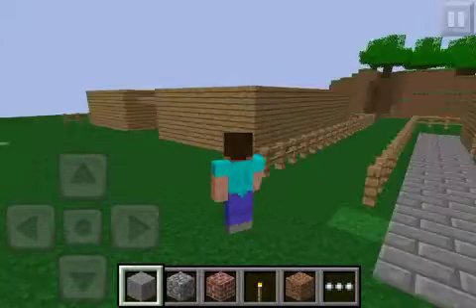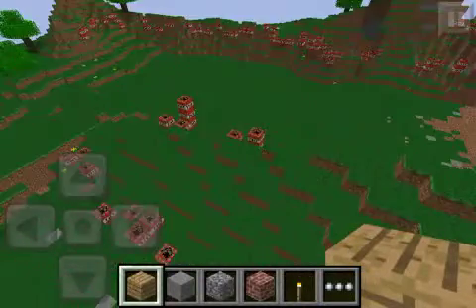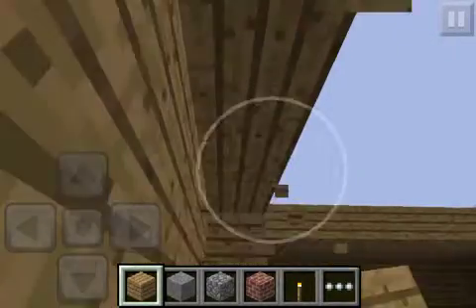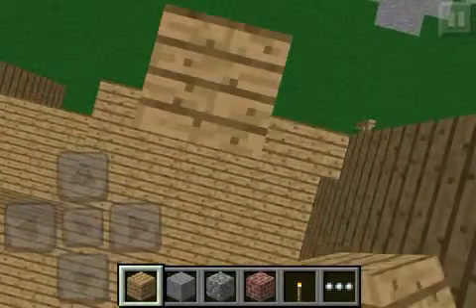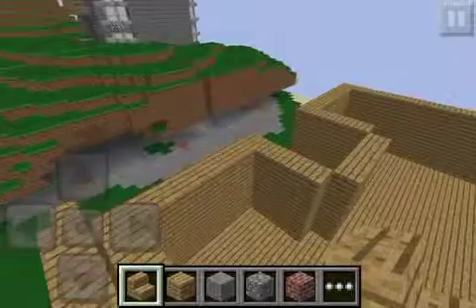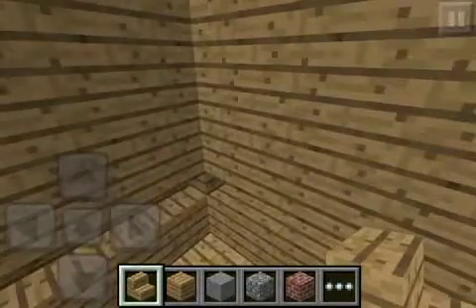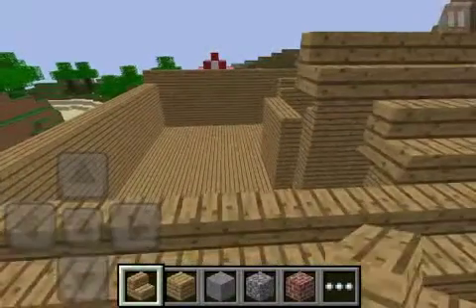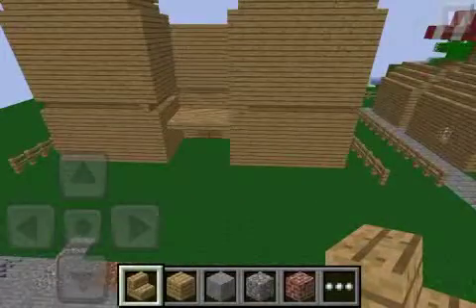Minecraft PE: Let's build somethi ep. 5 The sexy house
Wait for the next episode later tonight